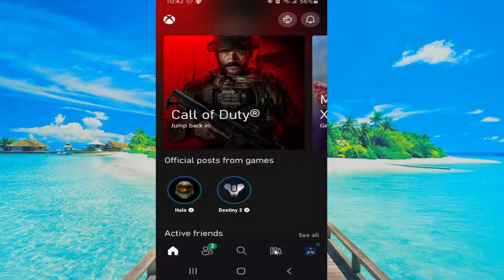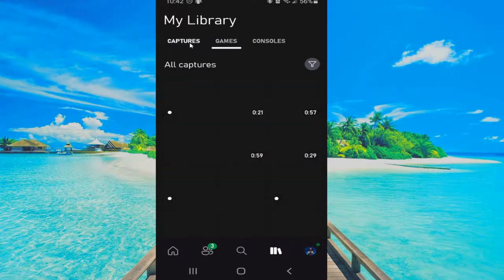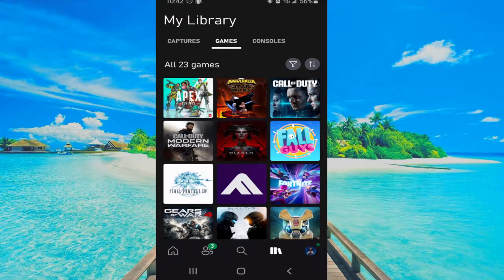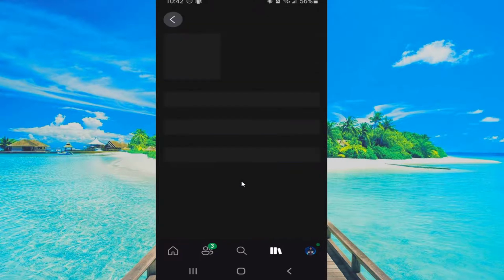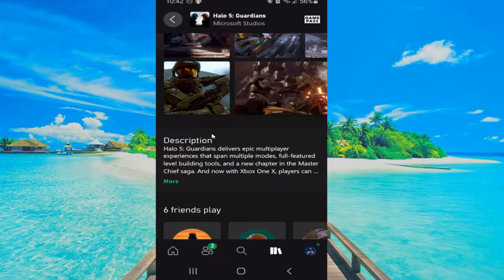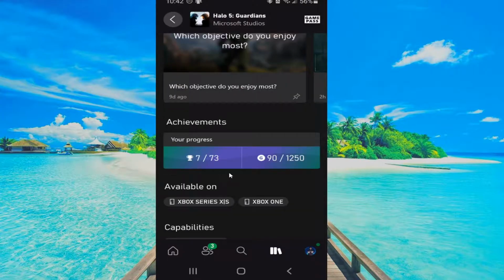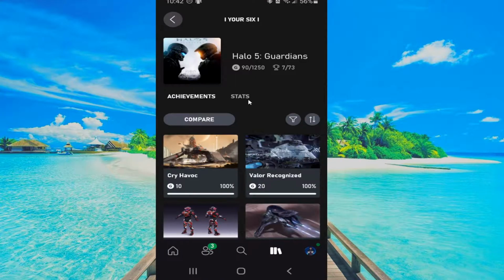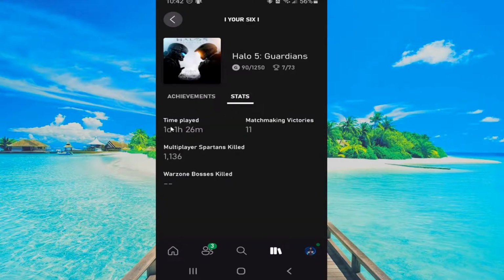How to View Games Hours Played on Xbox App on Phone (Settings Tutorial)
To view the hours you’ve played games on your Xbox app via your phone, follow these steps:

Download and log into the Xbox app on your mobile device.
Tap on your profile icon located in the bottom right-hand corner.
Select “Achievements.”

Choose the game you’d like to view.
Scroll down to find the “Time Played” information.
This way, you can keep track of your gaming hours even when you’re on the go!